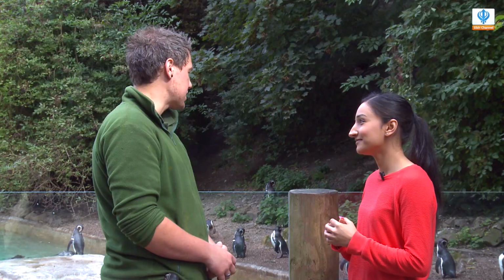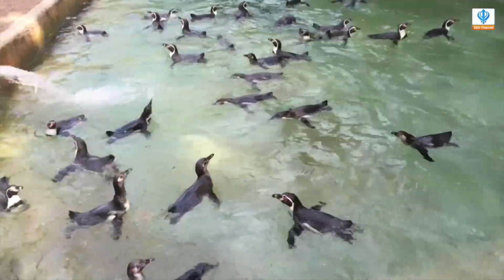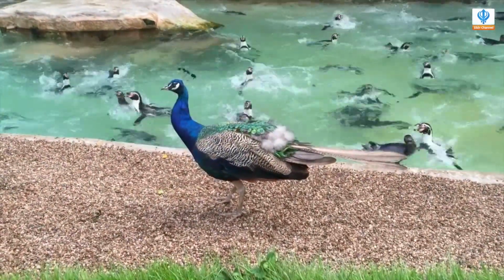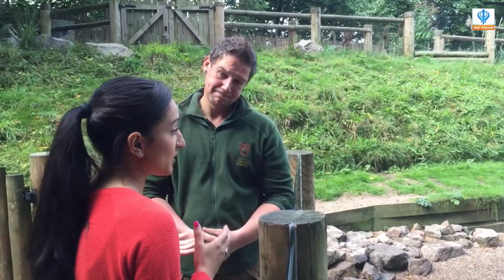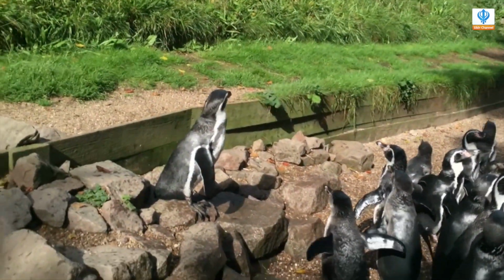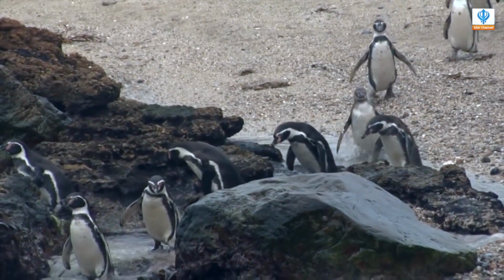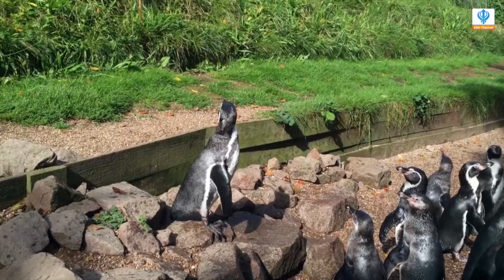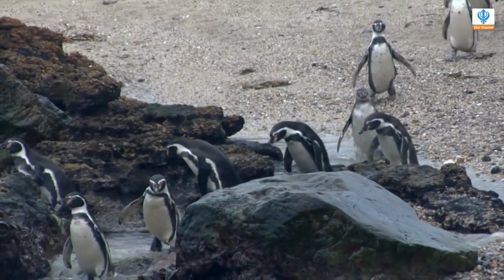The Wildlife Show - Humboldt Penguins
In this episode Sukhi Kaur is with Zoo keeper Ben at the Dudley Zoo learning about the Snow Leopard.